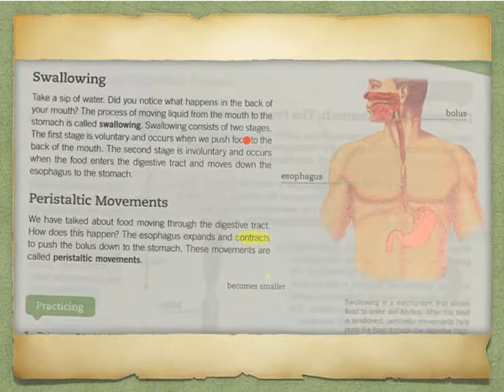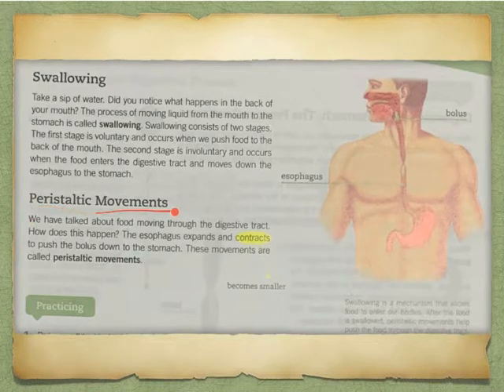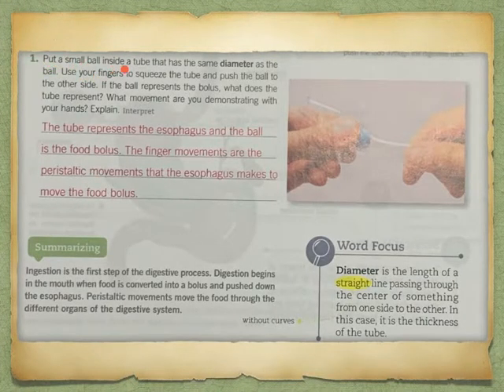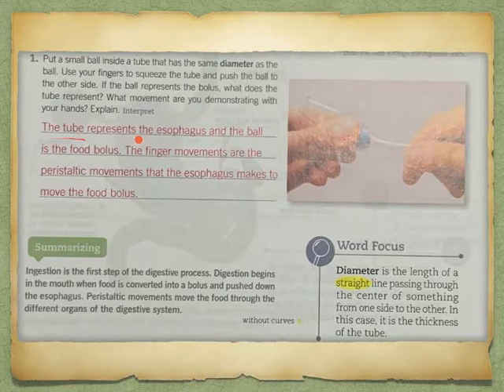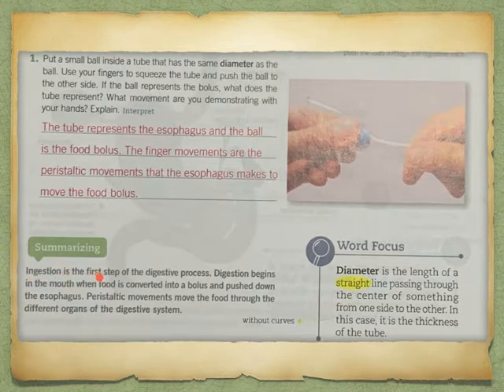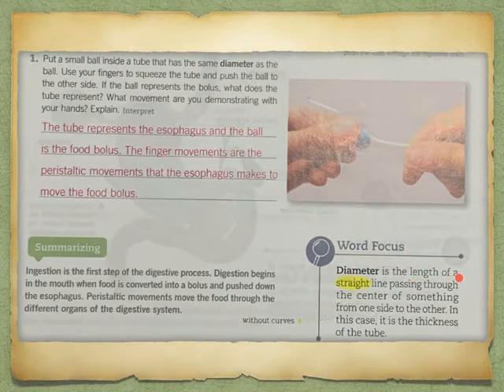13 5 5 SCIENCE